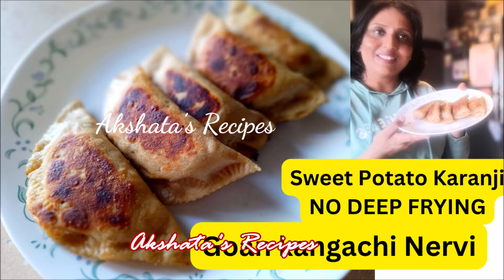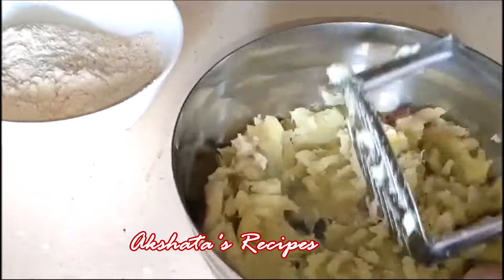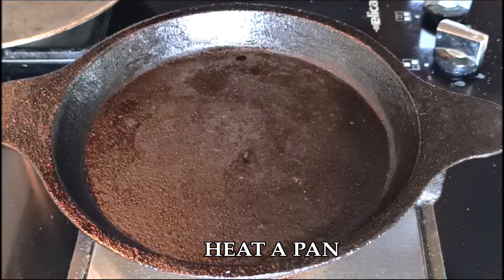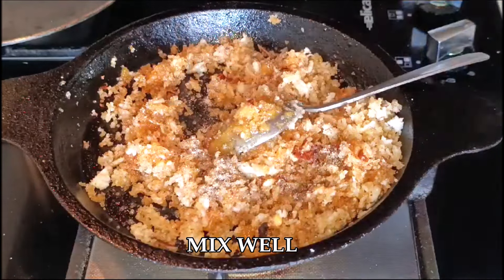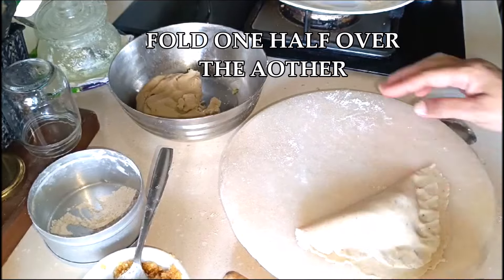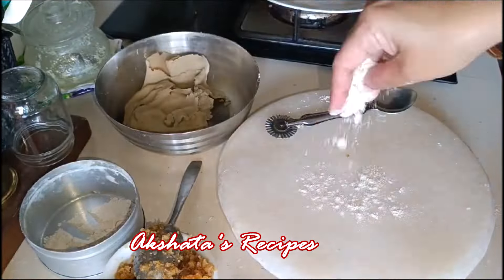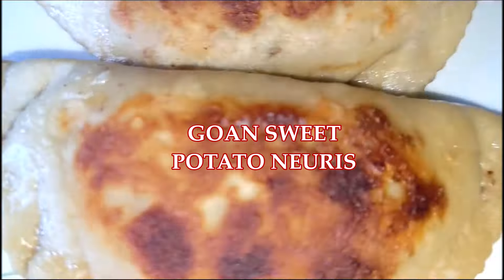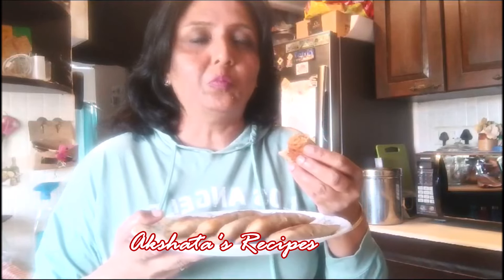Goan Sweet potato Neuris|No deep frying Goan kangachi Nervi /Karanjis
Today's recipe is a delicious evening snack which can be enjoyed with a hot cup of tea .
A great and healthy dessert as well,My Nana used to make this for us in the  Summer holidays when we used to come from play..Healthy and so tasty.The nervis are made of sweet potato and wheat flour. The stuffing is made with fresh  coconut and jaggery and a dash of cardamon powder to bring out the deliciousness.

250 gms sweet potatoes
1/2 cup Wheat flour
2 -3 tbsp of Clarified butter/Ghee
1 cup of freshly grated coconut
3/4 cup of grated jaggery
1  tsp Cardamom powder